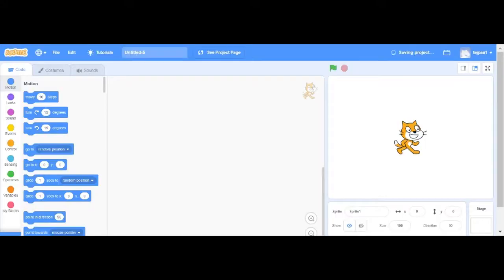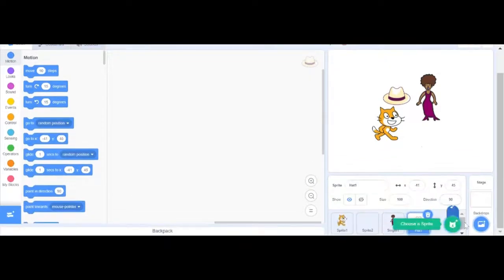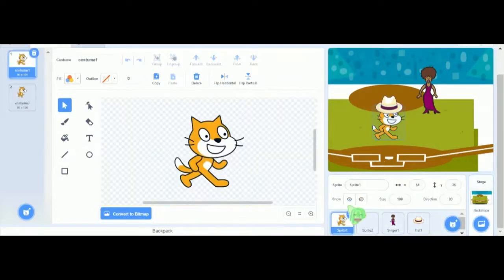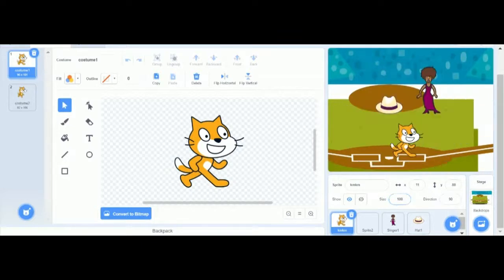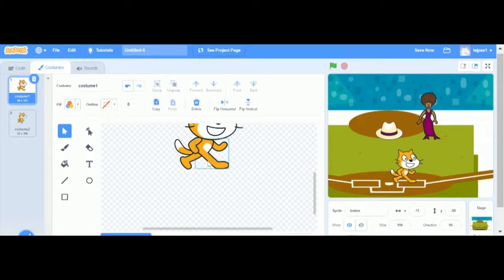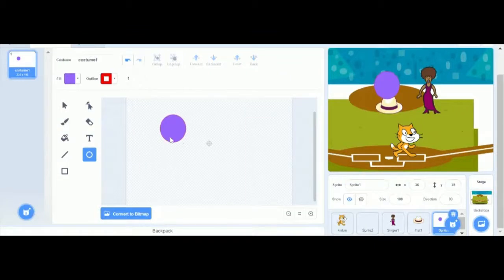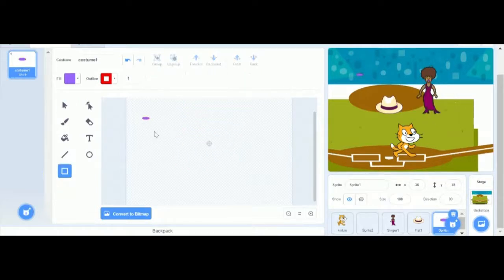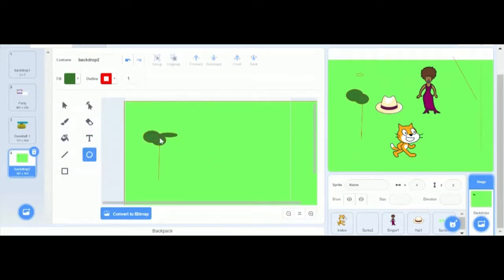Scratch Tools For Beginners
Scratch Tools For Beginners Scratch,Cool Squad gaming.